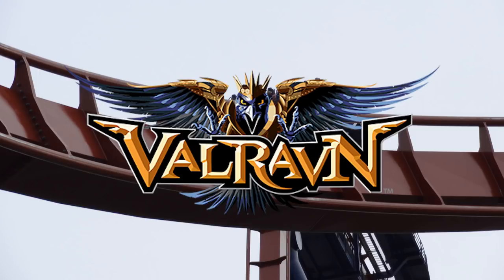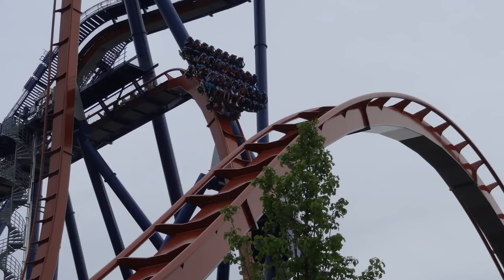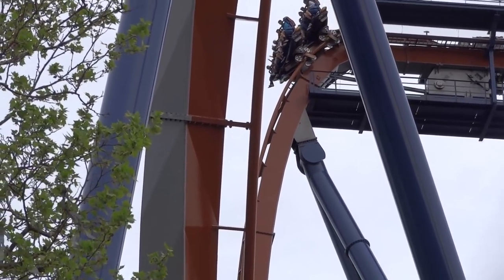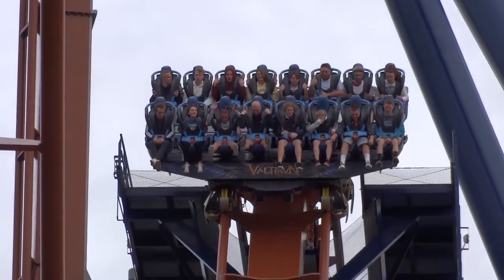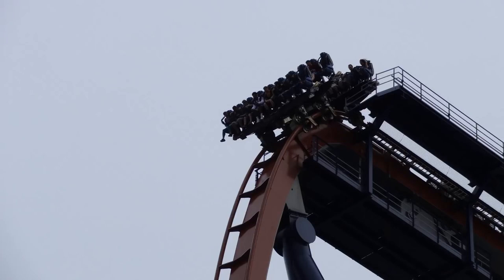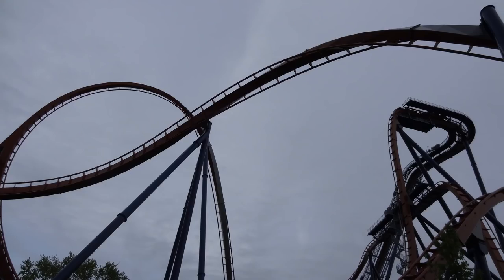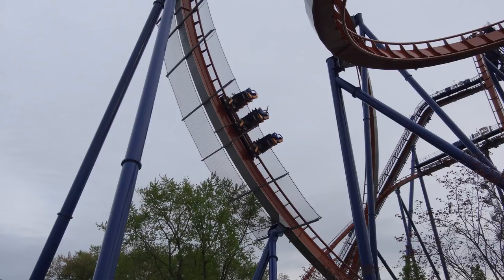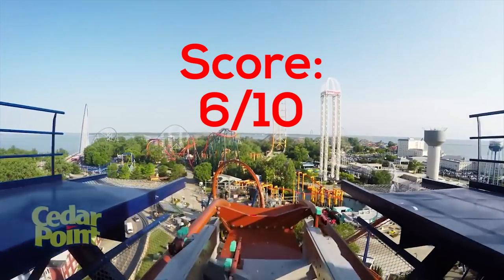Valravn Review (Cedar Point) B&M Dive Coaster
My review of the huge Bolliger & Mabillard dive coaster, Valravn, located at Cedar Point in Sandusky, OH!